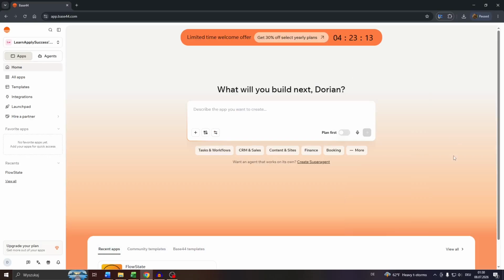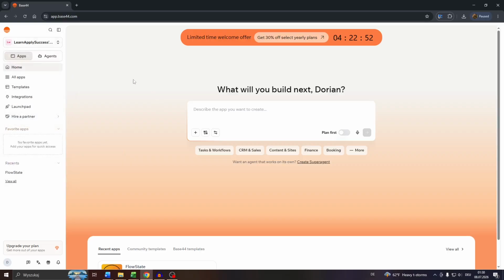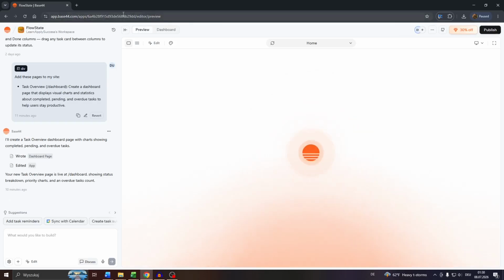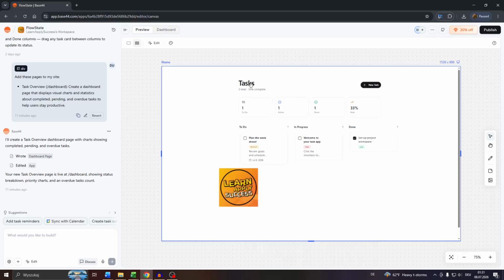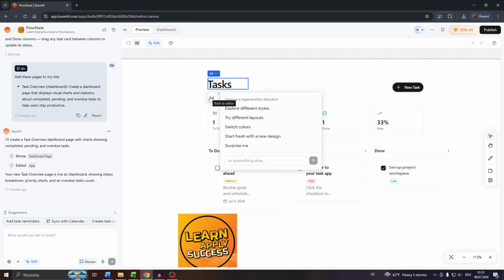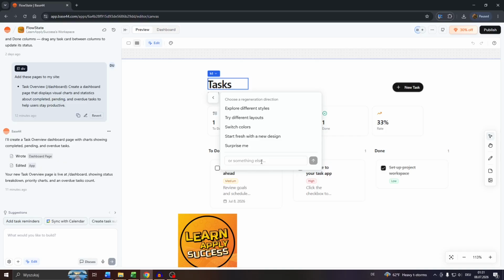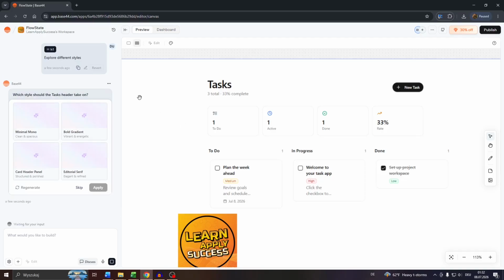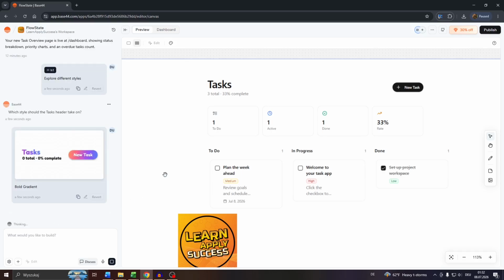How to Regenerate Element in App on Base44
Learn how to regenerate an element in a Base44 app using the available editing tools.